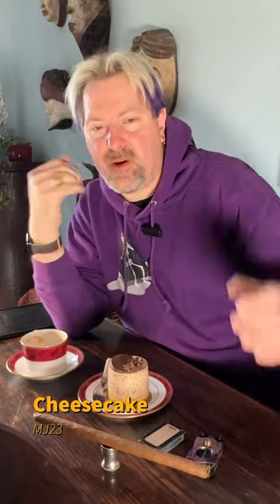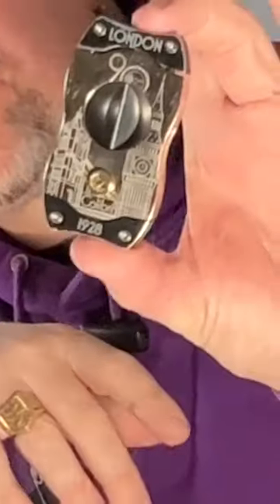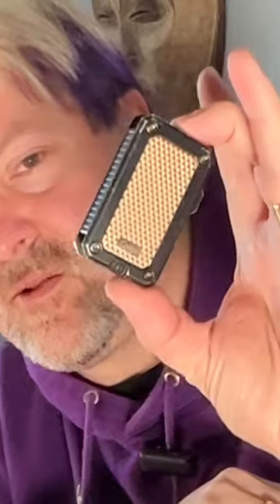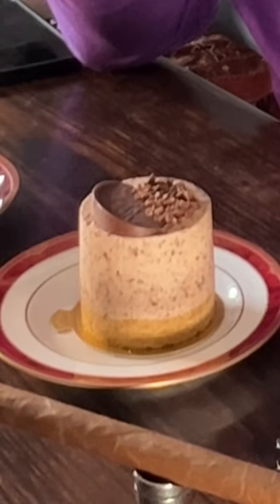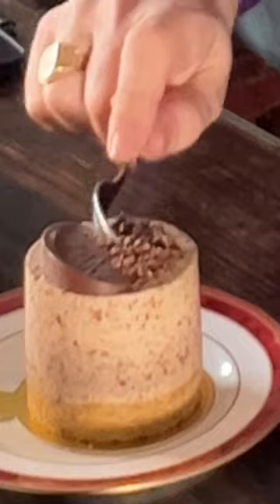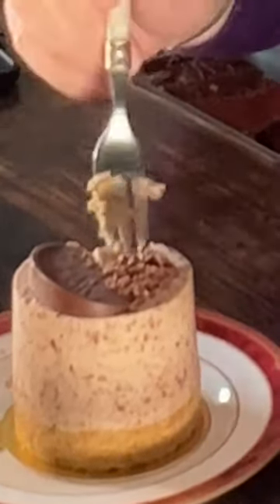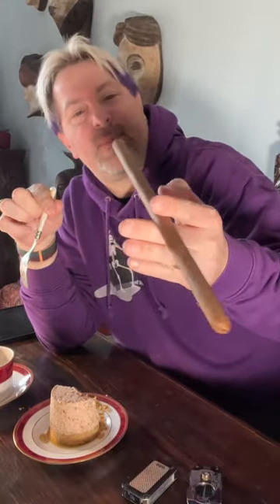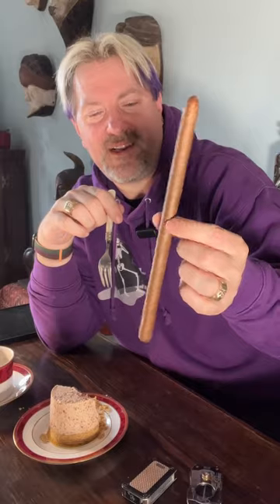Cheesecake and links￼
Having chocolate orange cheesecake for the Somerset cheesecakery. Which you can find on Instagram. They are based over in Illminster. Along with some links for the accessories I use with my Cigars I’m my Linktree.